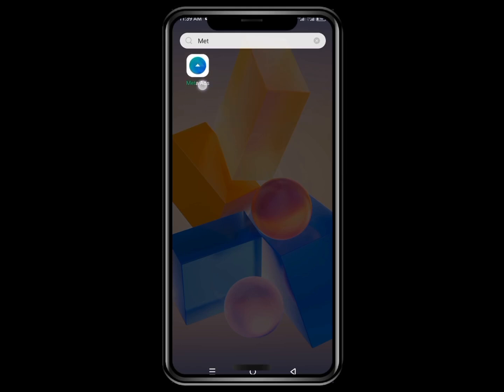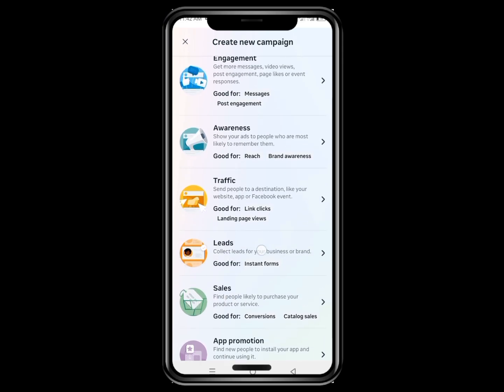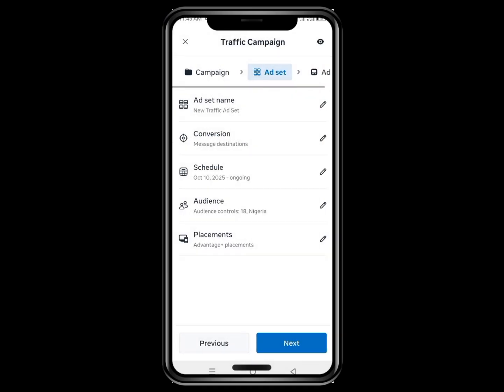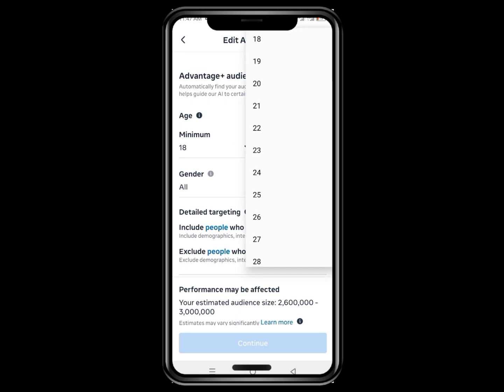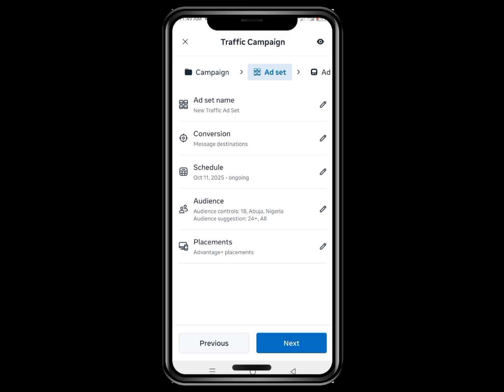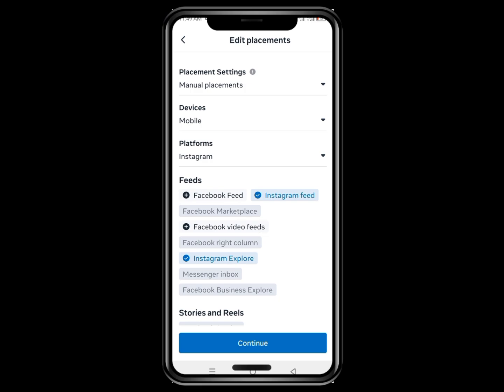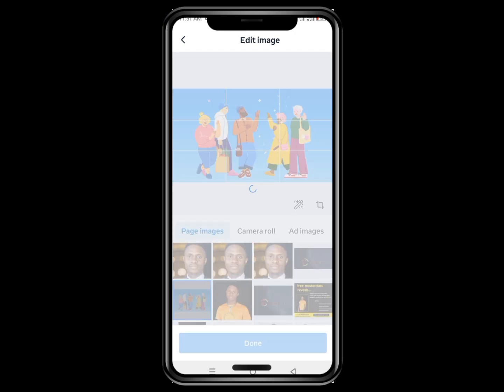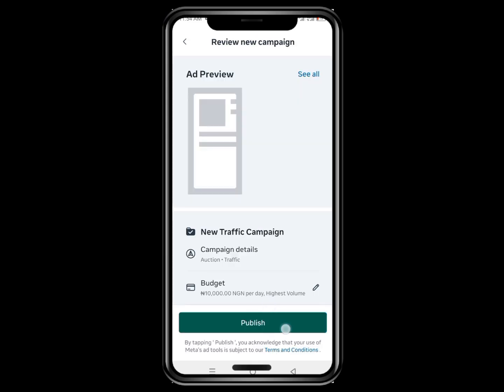How to Run Instagram Ads for Service Business That Bring Clients with Your Smartphone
If you’ve been trying to figure out how to run Instagram ads for service business, this video will guide you step by step using your smartphone. You’ll learn exactly how to set up and manage Instagram ads for service business even if you’ve never run ads before. I’ll show you how to create and launch your first campaign, choose the right audience, and track your results easily.

This is a full Instagram ads tutorial 2025 designed for beginners who want to start getting real clients from their phone. Inside, you’ll see how to run Instagram ads with your smartphone, select the best objectives, and design ad creatives that actually get attention. You’ll also learn practical Instagram ads step by step strategies that make a difference for coaches, consultants, and service providers.

You don’t need a laptop or complicated setup. I’ll walk you through how to create Instagram ads directly from your app and connect it to your business account. You’ll also see how to use the Instagram ads setup guide to set budgets, placements, and call-to-action buttons that drive engagement.

Whether you’re running a salon, real estate agency, fashion brand, or consulting business, these Instagram business ads techniques will help you attract the right audience. You’ll also discover Instagram marketing for service business tricks that professionals use to scale without spending a lot.

In this Instagram advertising tutorial, I’ll break down what makes Instagram ads that get clients perform better — from ad copy to visuals. You’ll understand how Meta Ads Manager tutorial ties in when you’re ready to scale from your phone to full dashboard management.

By the end of this video, you’ll be confident running facebook and instagram ads 2025 to promote your brand. You’ll learn how to promote service business on Instagram, create Instagram ads setup with phone, and use proven Instagram ads strategy that delivers results.

If you’re serious about growing your business online, this Instagram ads training will help you get started the right way. Watch till the end to see how Instagram ads explained in simple terms can help you reach more clients and grow faster using just your smartphone.